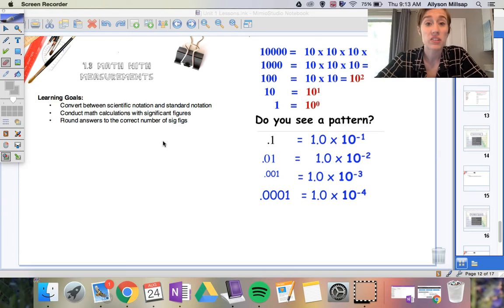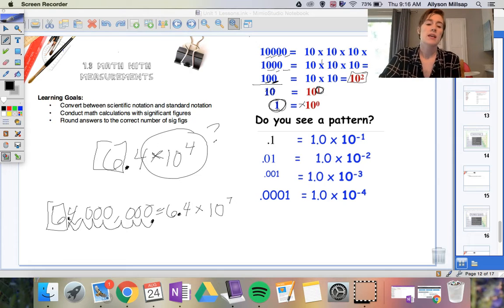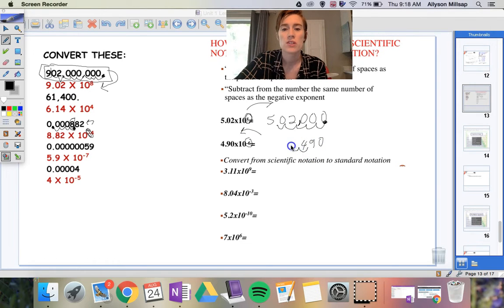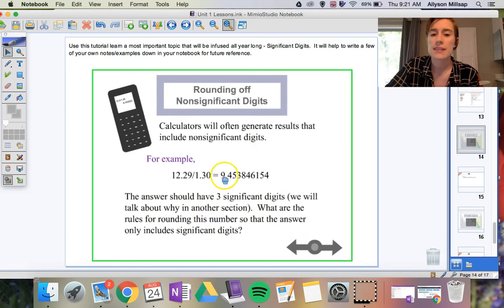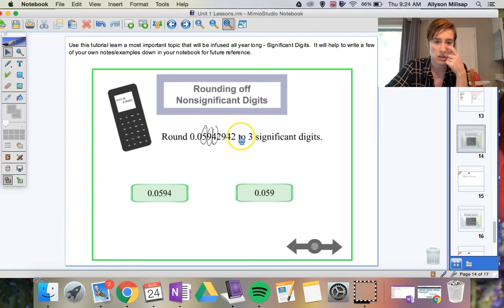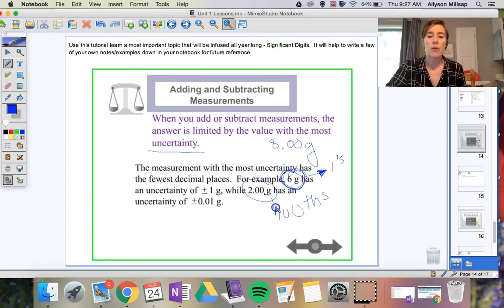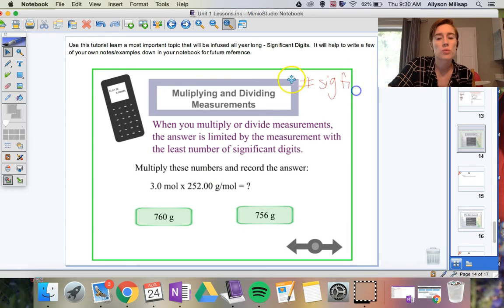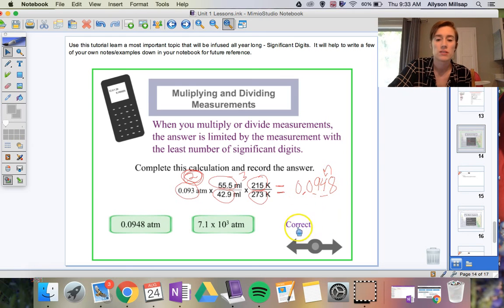Math with Significant Figures and Scientific Notation